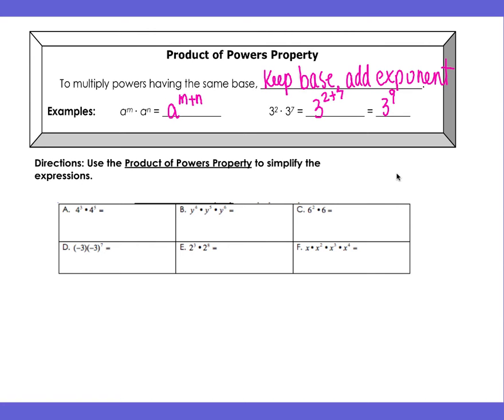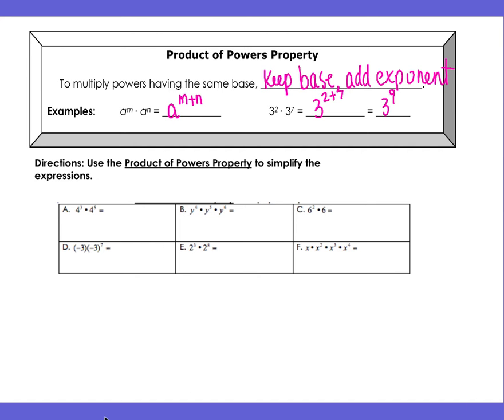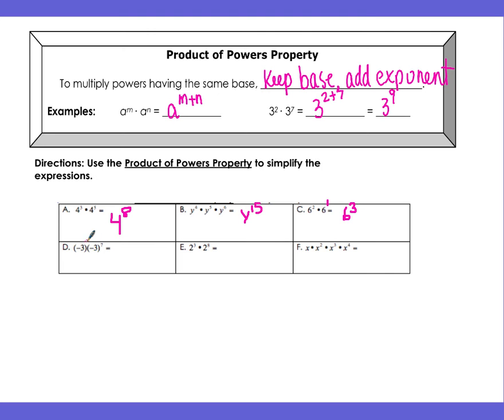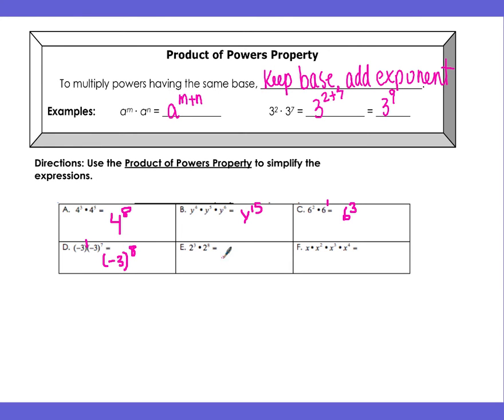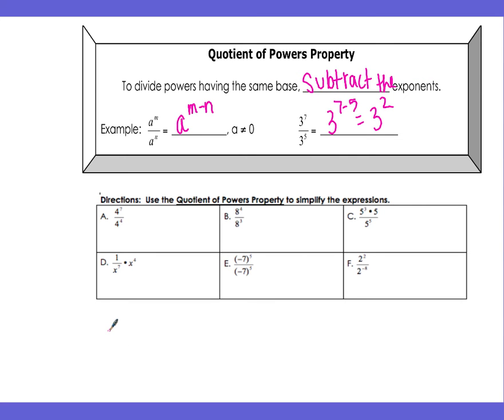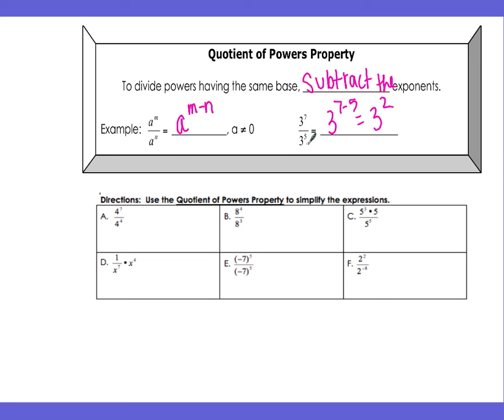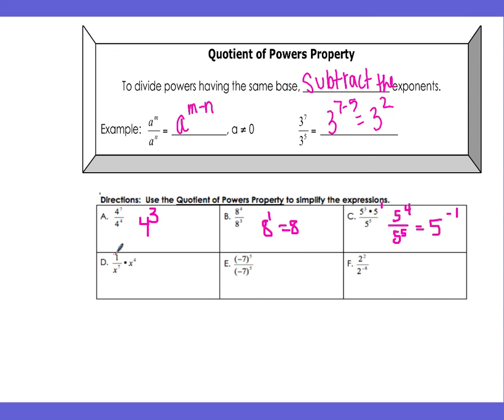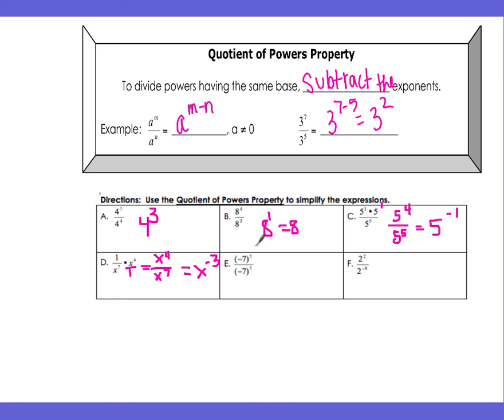Product & Quotient of Powers Reference Sheet Notes